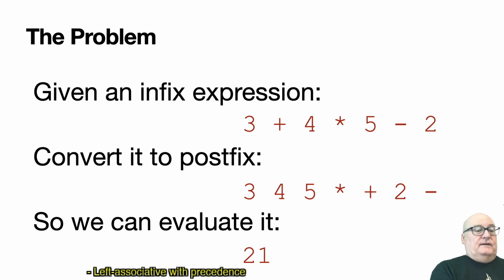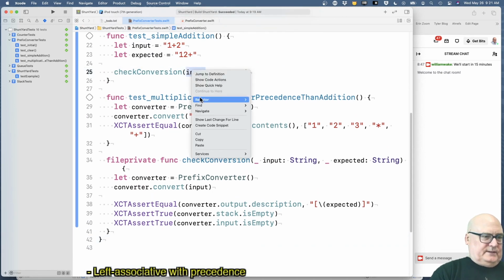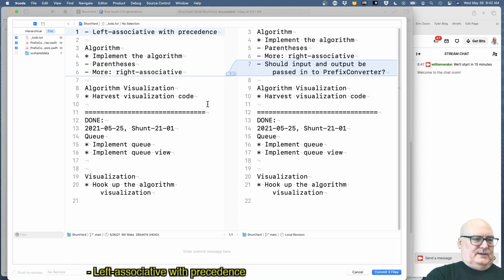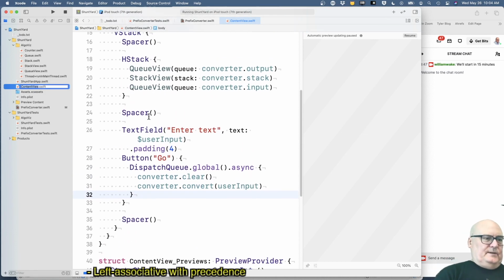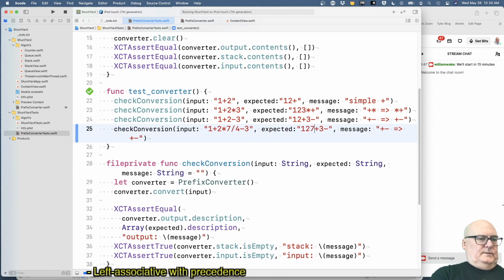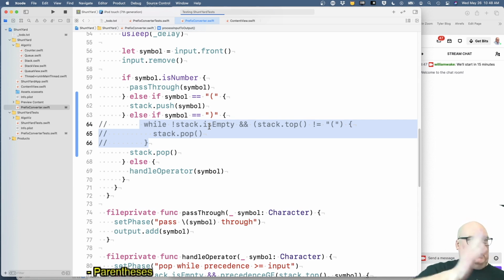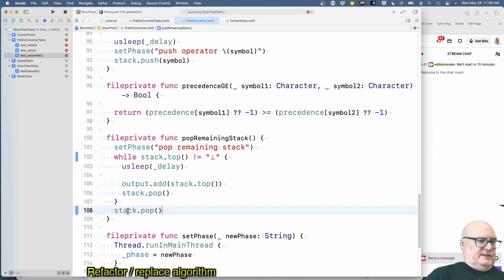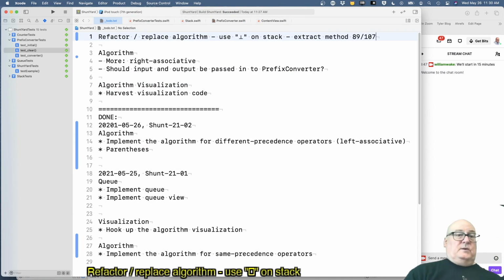Shunt-21-02: Dijkstra's Shunting-Yard Algorithm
We get the algorithm working for equal and different precedences. We added a new visualization output - phase - a string telling what the algorithm is doing. We changed the stack to have a marker entry on the bottom, and adjusted the (three!) stack-emptying routines. Next we want to refactor those so at least two are folded together.